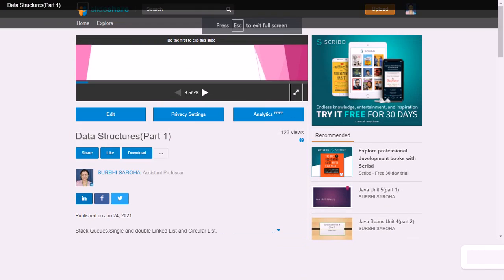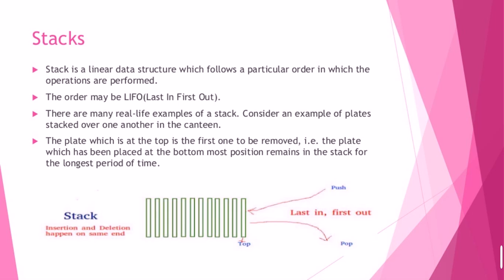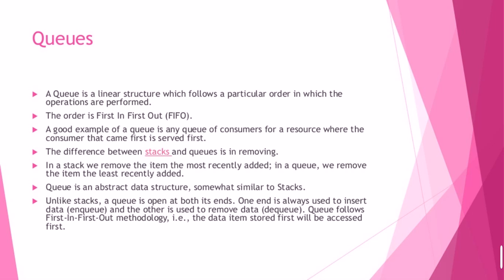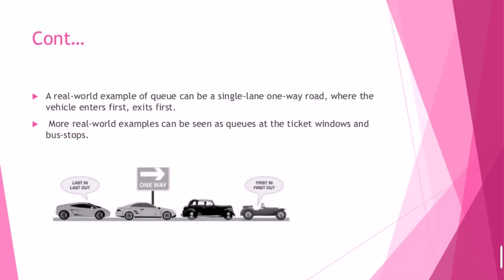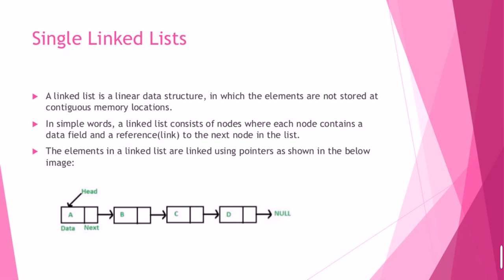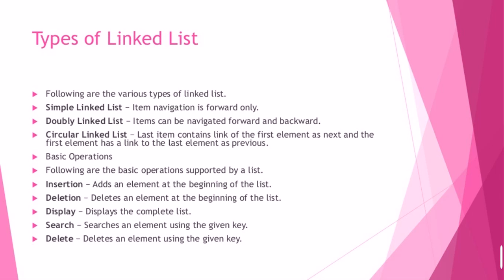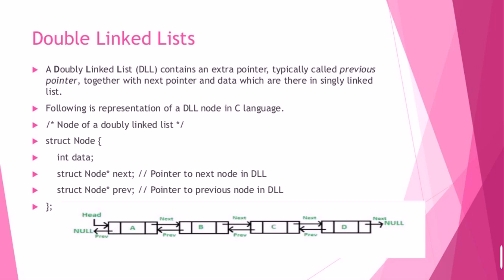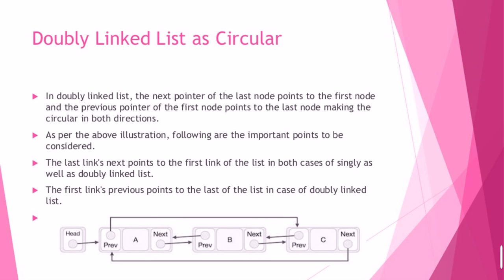Data Structures(Stack,Queues,linked list......)